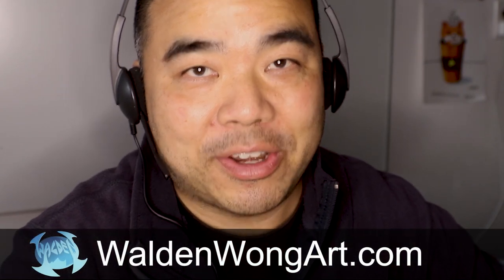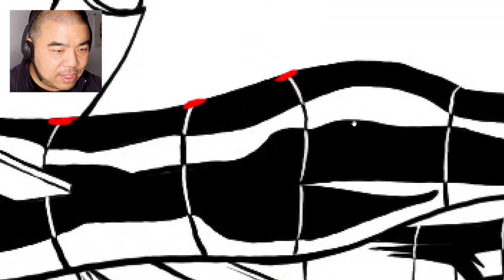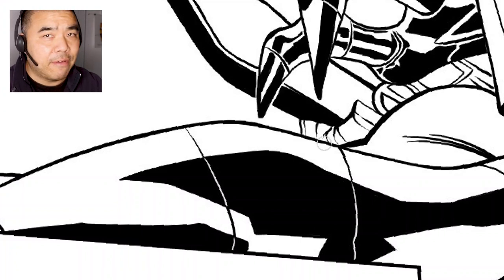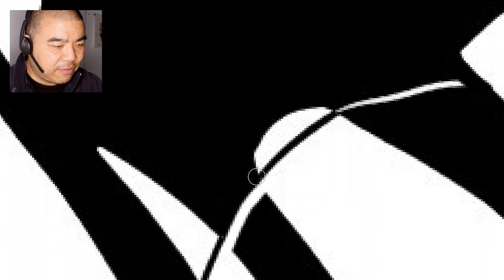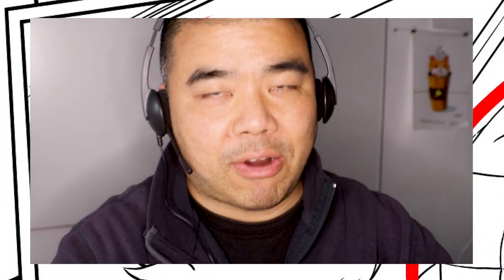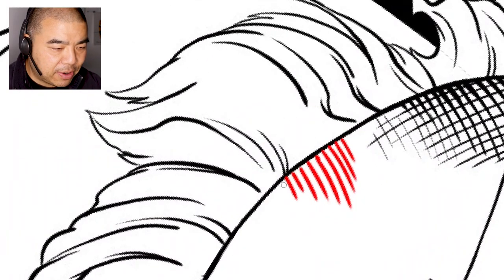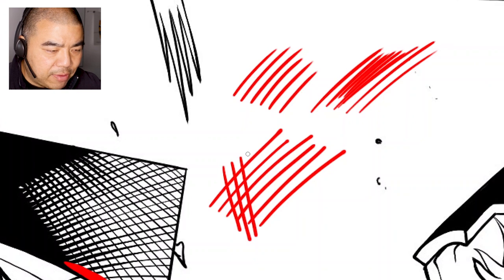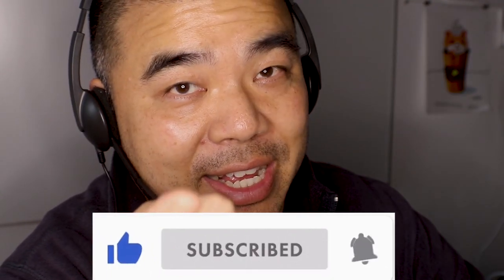Art Review Critique (6) by Professional Comic Book Artist DC MARVEL Spider-Man Deadpool Tips Tricks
Art Review Critique (5). Marvel Comics Spider-Man and Deadool. By Professional Marvel and DC Comic Book Artist, Walden Wong.